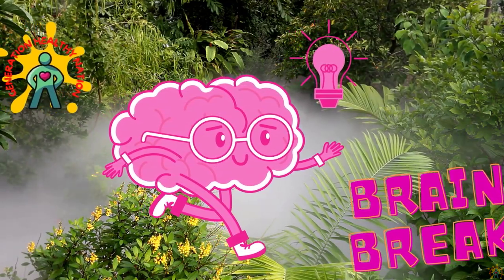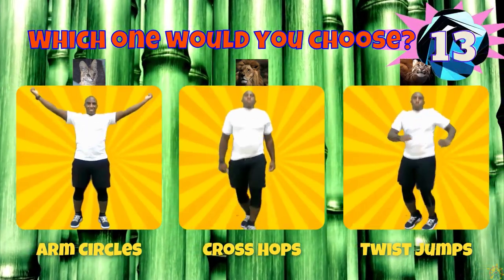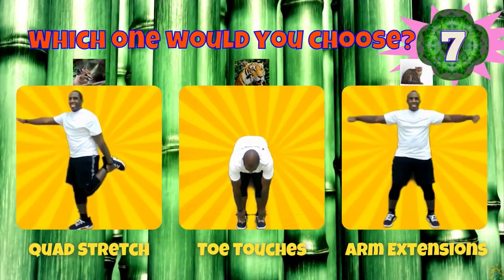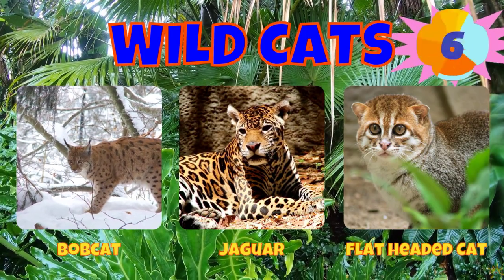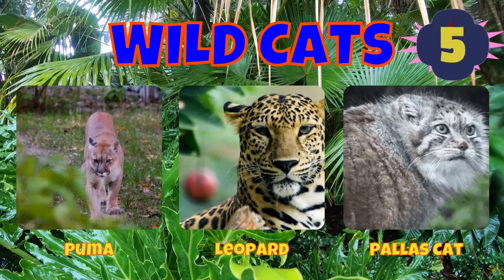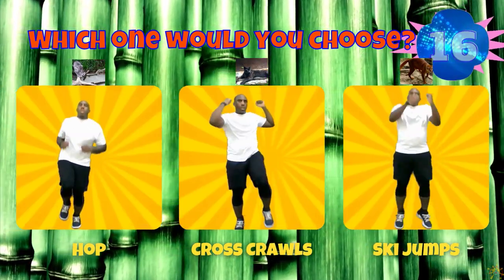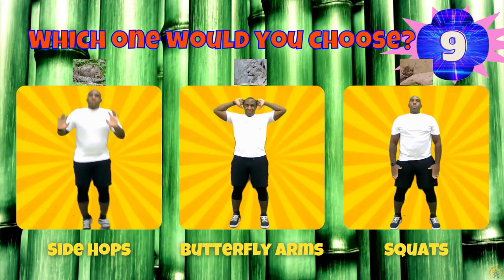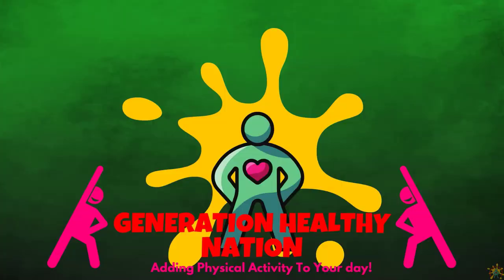BIG CATS / WILD CATS OF THE WORLD. ANIMALS. WOULD YOU RATHER BRAIN BREAK EXERCISE FOR KIDS. -GHN/MTA